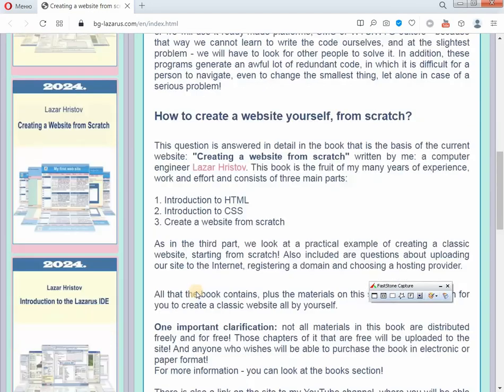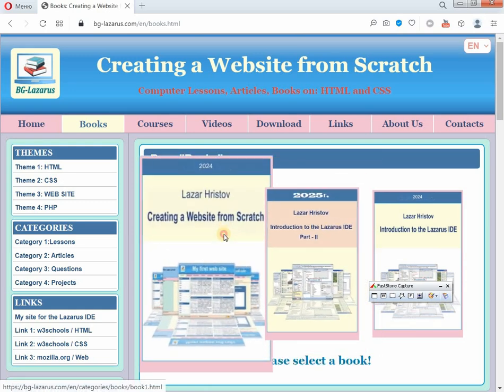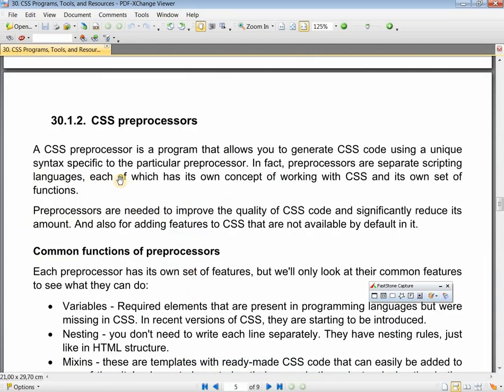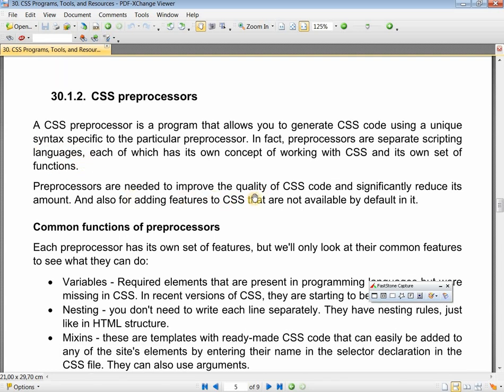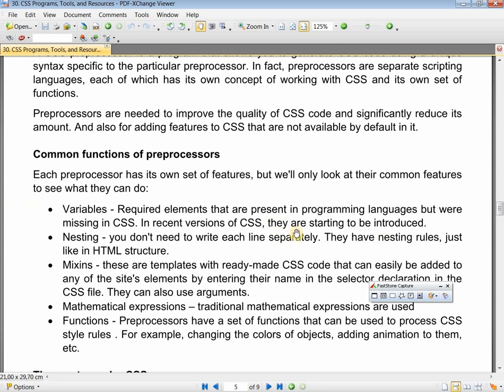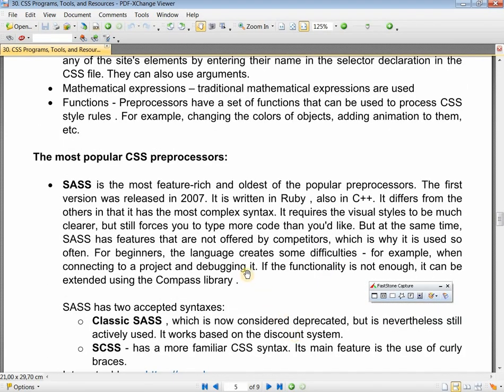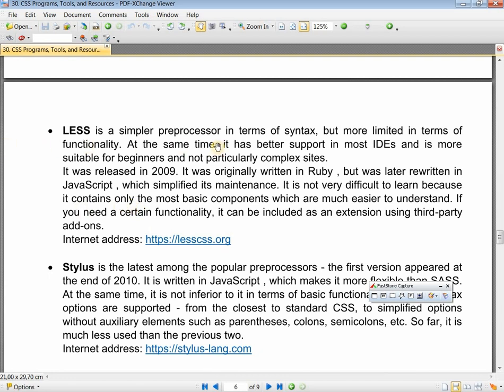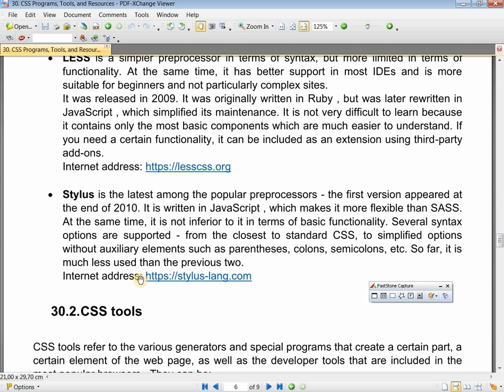CSS 3 New Lesson 39: Chapter 30. CSS Programs, Tools and Resources 1. CSS Programs - part III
We continue with the examination and study of a very interesting chapter: 30. CSS Programs, Tools and Resources.
We will start with s. 30.1. CSS programs.

Under CSS programs refers to the various CSS editors, the frameworks and preprocessors.

A CSS preprocessor is a program that allows you to generate CSS code using a unique syntax specific to the particular preprocessor. In fact, preprocessors are separate scripting languages, each of which has its own concept of working with CSS and its own set of functions.
Preprocessors are needed to improve the quality of CSS code and significantly reduce its amount. And also for adding features to CSS that are not available by default in it.

Common functions of preprocessors
Each preprocessor has its own set of features, but we'll only look at their common features to see what they can do:
   • Variables - Required elements that are present in programming languages but were missing in CSS. In recent versions of CSS, they are starting to be introduced.
   • Nesting - you don't need to write each line separately. They have nesting rules, just like in HTML structure.
   • Mixins - these are templates with ready-made CSS code that can easily be added to any of the site's elements by entering their name in the selector declaration in the CSS file. They can also use arguments.
   • Mathematical expressions – traditional mathematical expressions are used
   • Functions - Preprocessors have a set of functions that can be used to process CSS style rules . For example, changing the colors of objects, adding animation to them, etc.

Best regards!